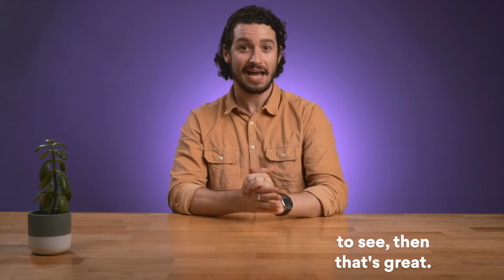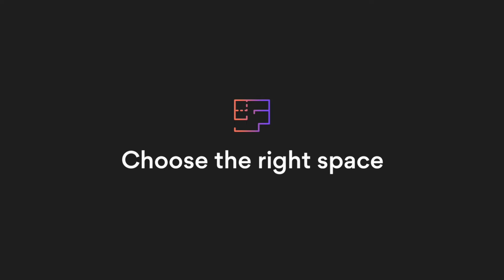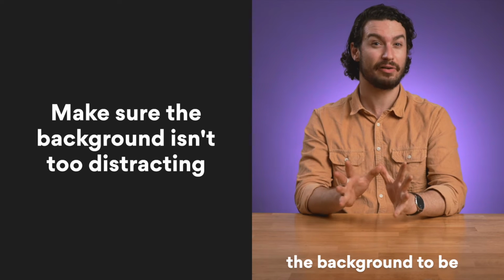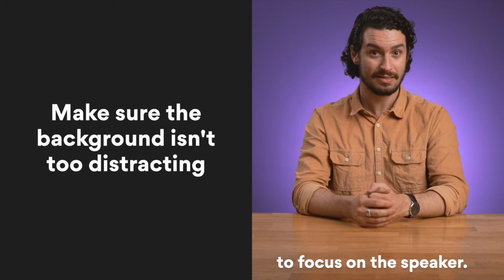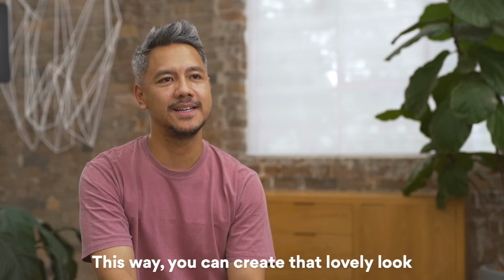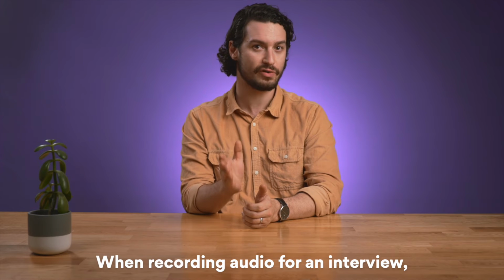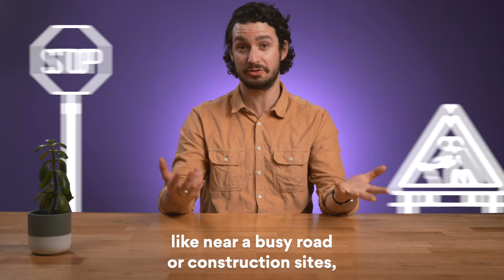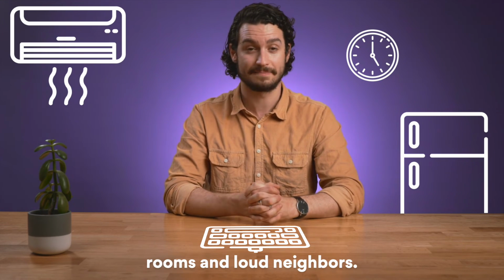How To Choose The Perfect Location For Your Video - Keyy Insight ep. 15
The location you choose for your video shoot will play a huge part in how your video ends up looking, so you want to make sure you get it right. Here's Rhys, our Head of Production, giving 3 things to consider when making a location decision.

For more info on what to expect on a Keyy Productions set, check out our blog "What To Expect On Set"